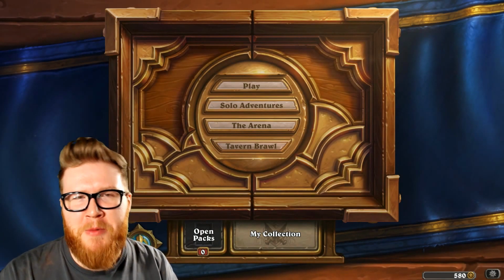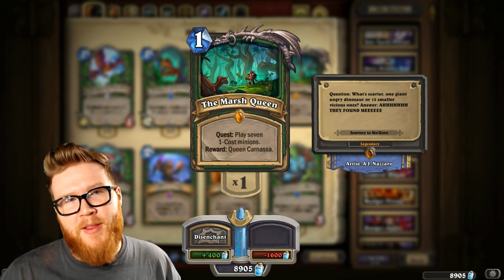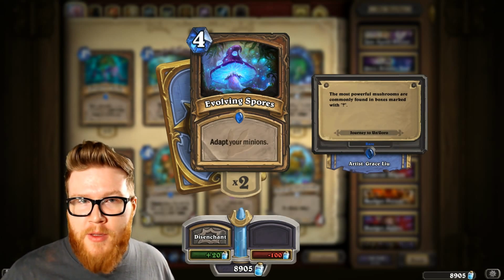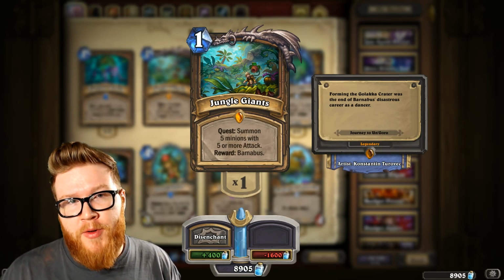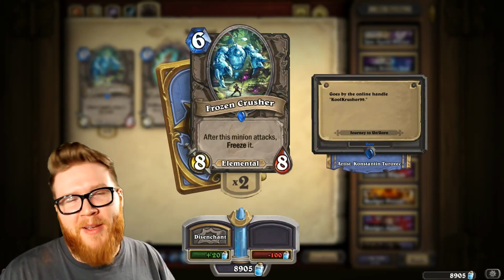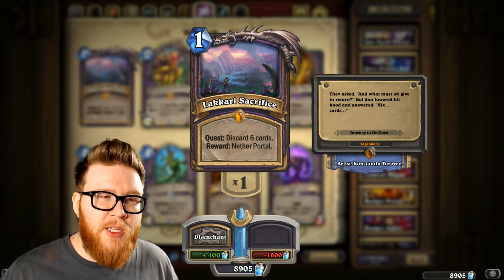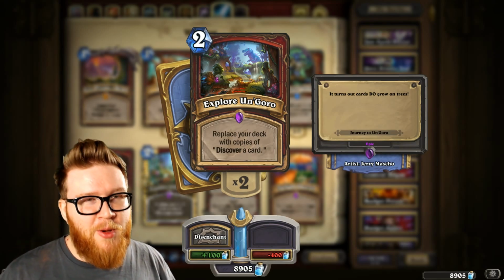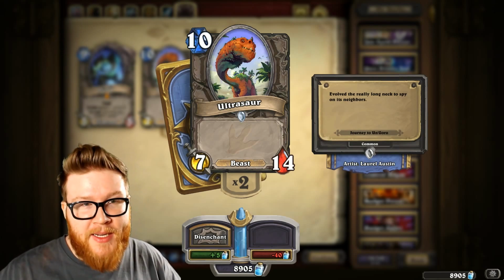The 10 Worst Journey to Un'Goro Cards - Hearthstone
Journey to Un'Goro is perhaps Hearthstone's best expansion yet, but there are still some disappointing and unplayable cards. Here are the 10 worst in the entire set!

Feature | Hearthstone | The 10 Worst Journey to Un'Goro Cards